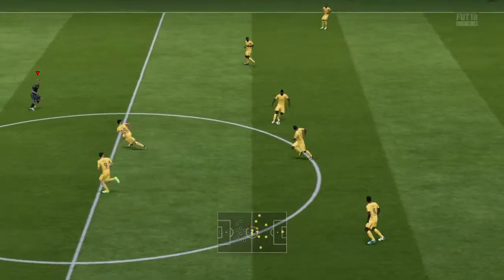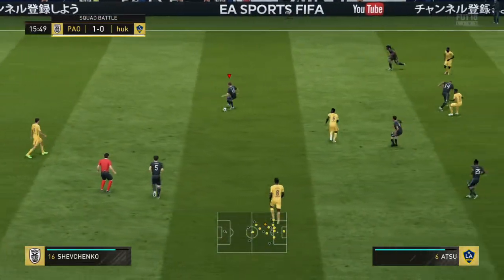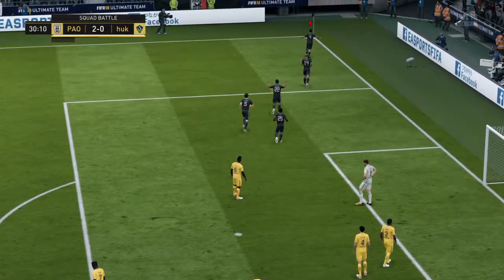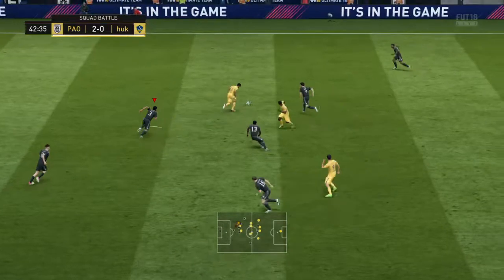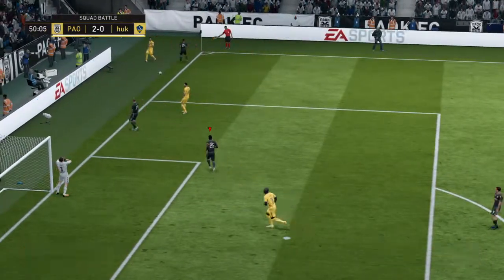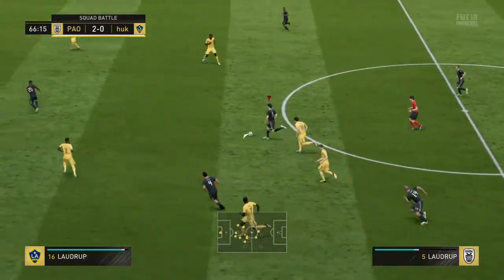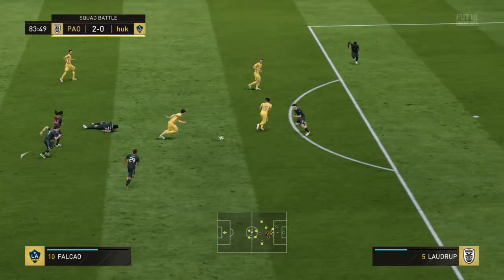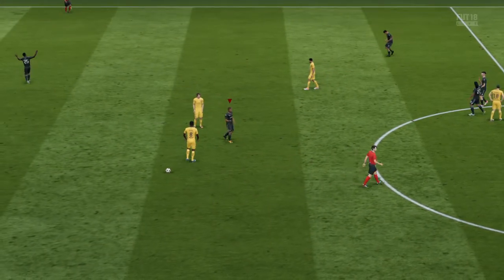FIFA 18_PAOK FC _ LA GALAXY ( HUKIFC )